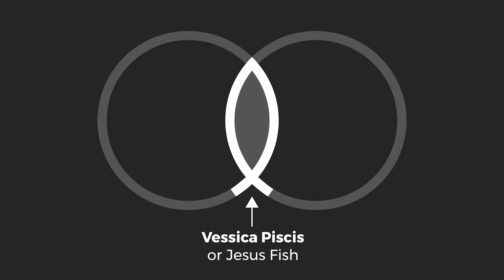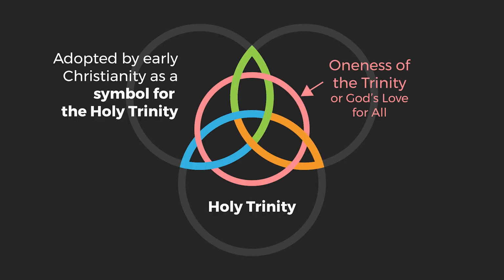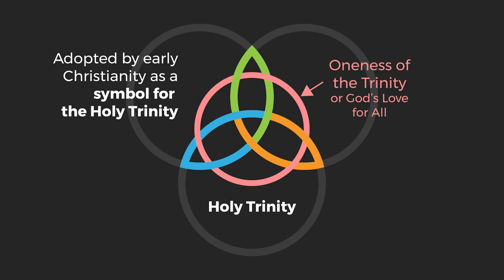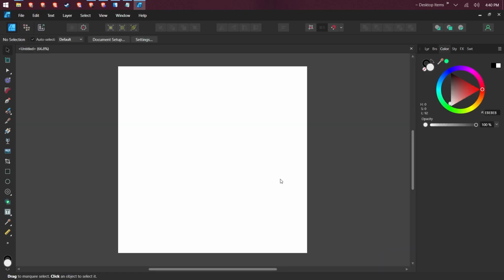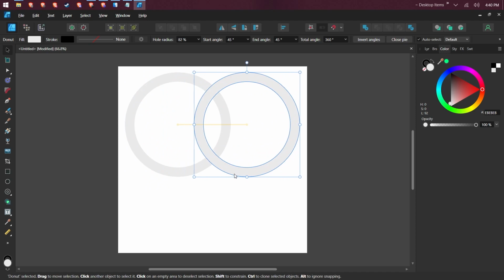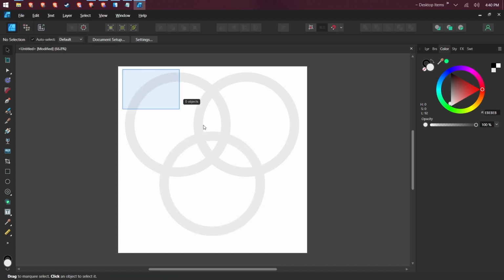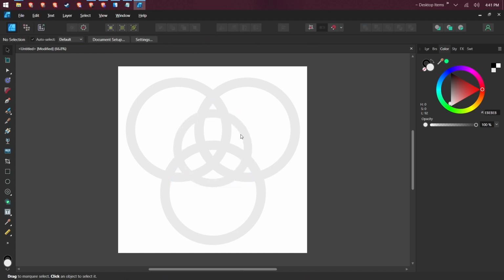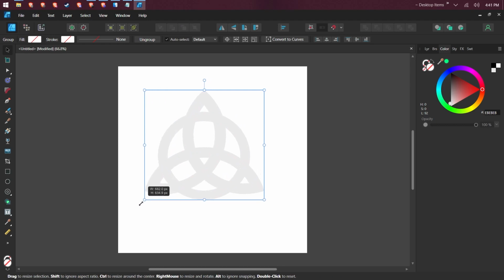STOP USING ADOBE: Use Affinity Designer for recreating the Triquetra - Allen Noche™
This video tutorial will walk you through on how to recreate the Triquetra Symbol in Affinity Designer. Downloads to sample tutorial file is stated below this paragraph.

Links to Shortcut Keys for Affinity Designer

Upgrade from Version 1
Purchase either the Windows or macOS version for a one-off payment of PHP3,490.00 or get the entire suite on all platforms for only PHP8,490.00 with the Universal License. You can also buy the iPad version on its own for PHP999.00.
Or
You can go along with me in this tutorial by downloading the trial Versions of the Affinity Suite.